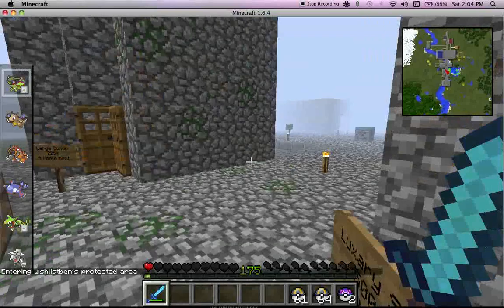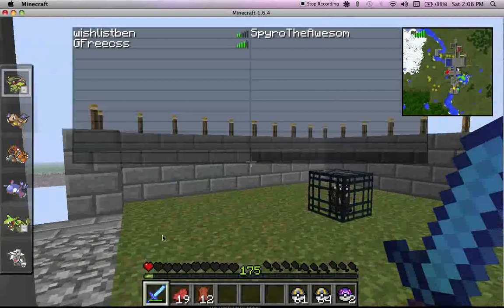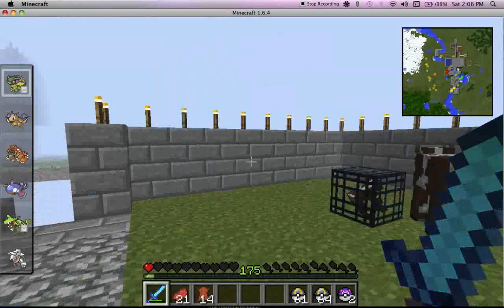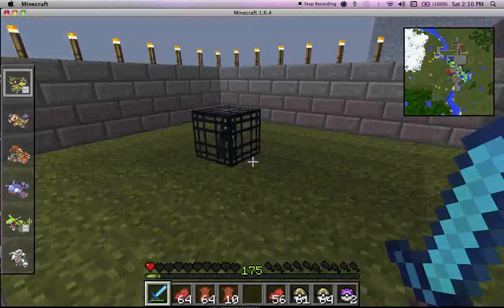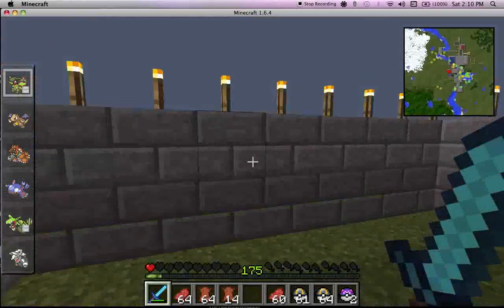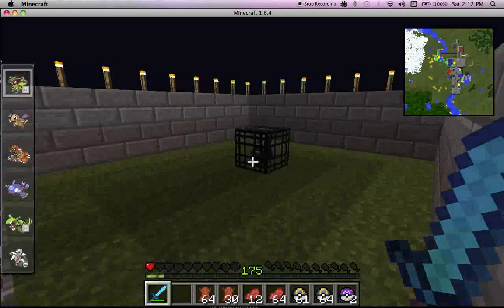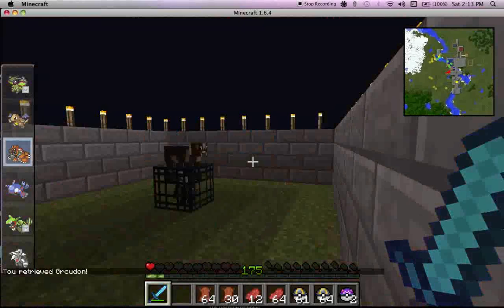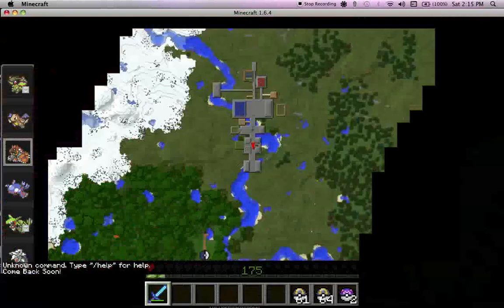Pixelmon Server Style Episode 3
An Episode Where I Farm Leather And beef To Make A Grand Total Of 500$ :)